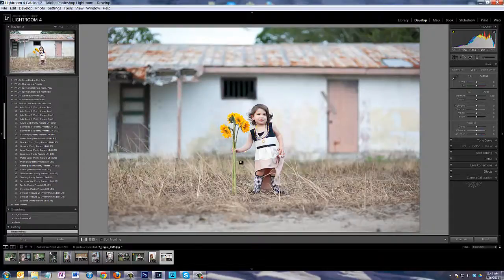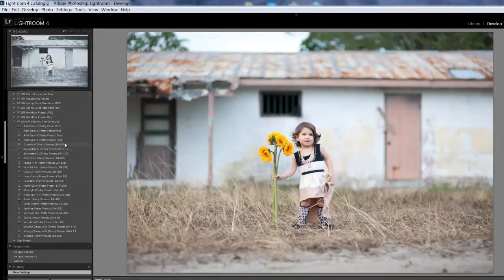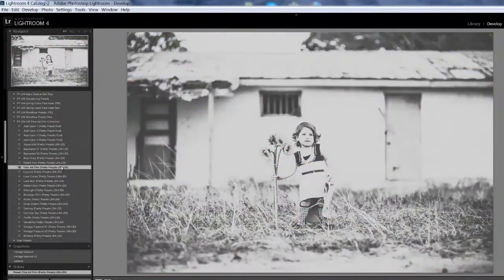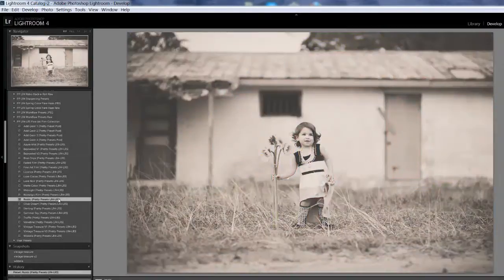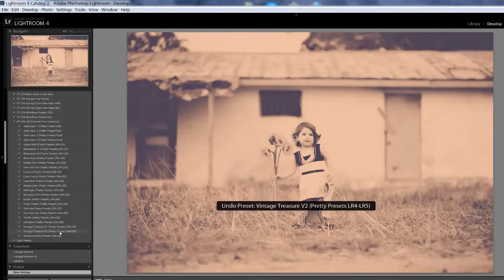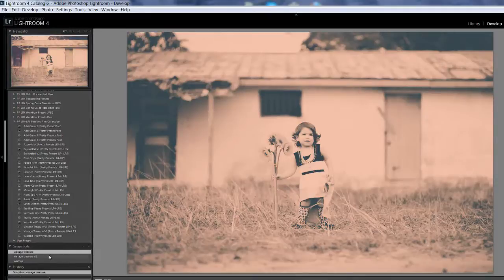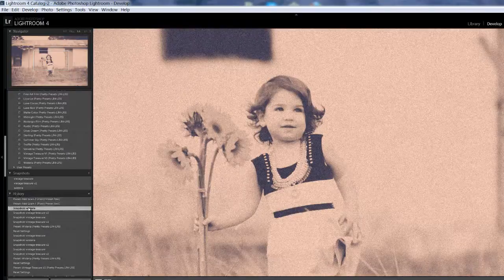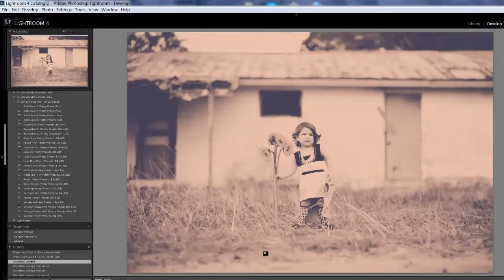Editing with Fine Art Presets in Lightroom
Editing with Fine Art Presets in Lightroom 4 and Lightroom 5.

Photo Credit: Brooke Logue Photography